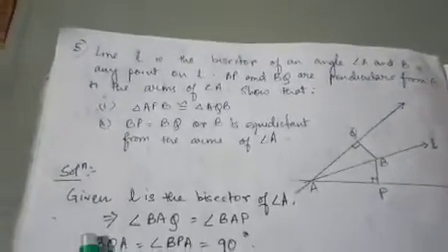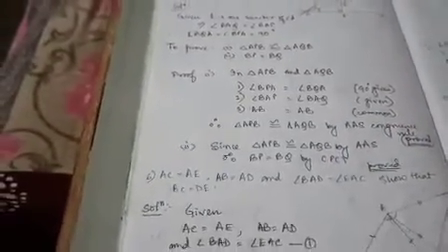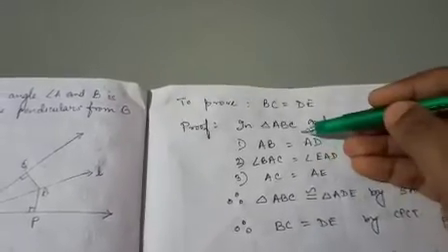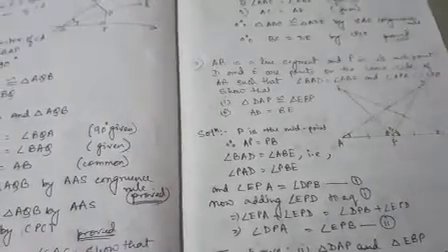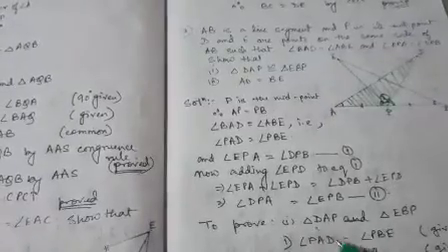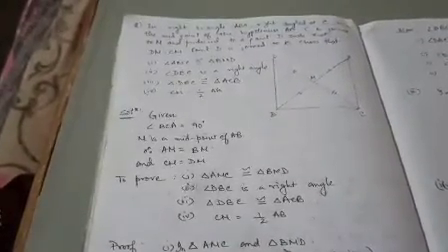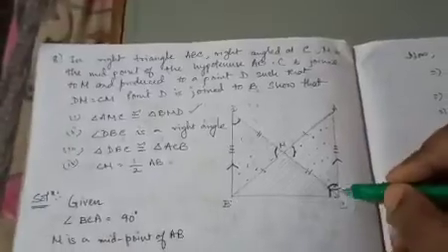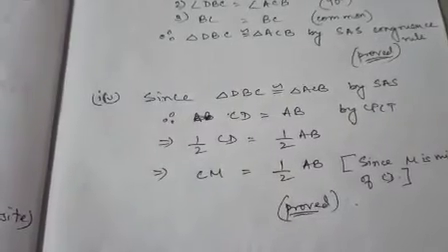Triangles Ex-7.1(5,6,7&8 NCERT BOOK) CLASS-IX